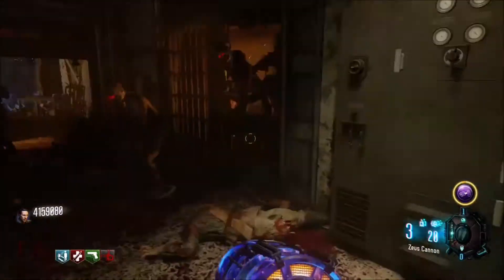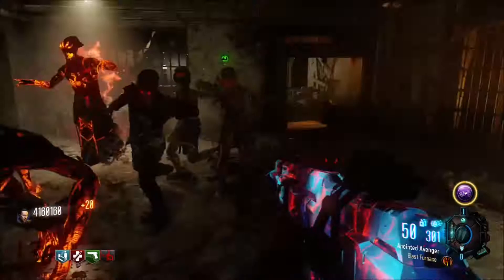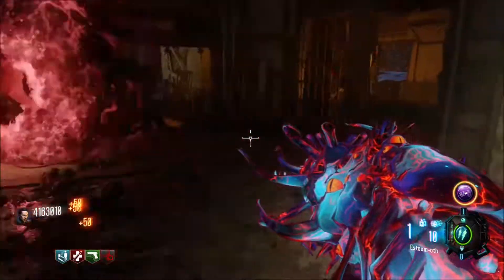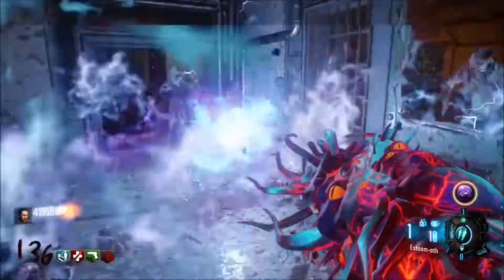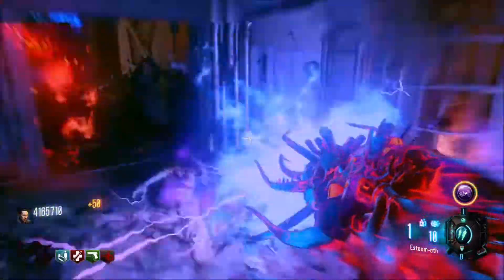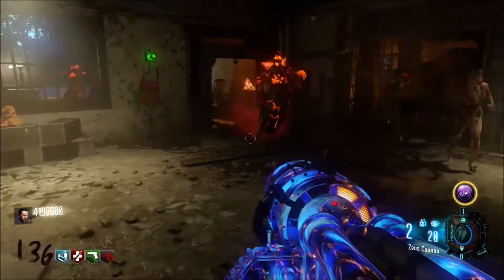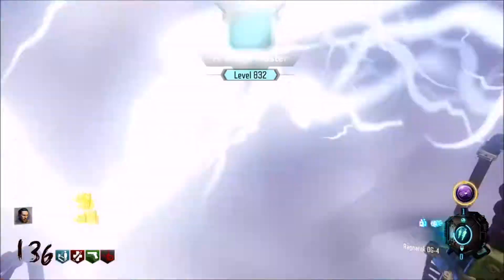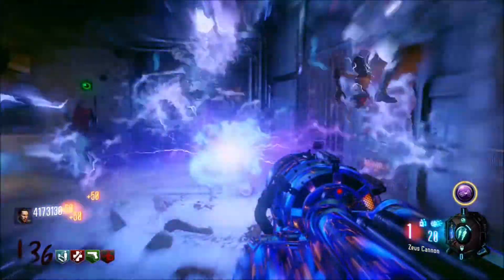Ragnarok round 136 Black Ops 3 zombies